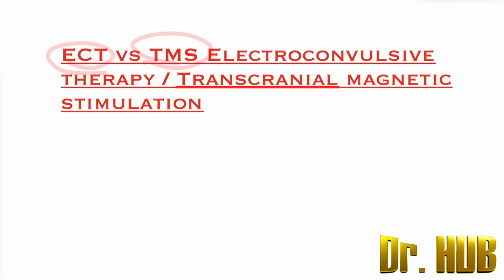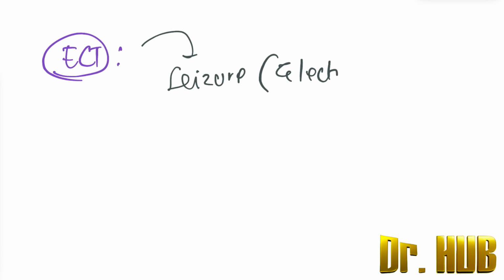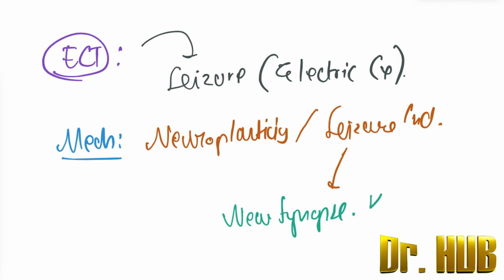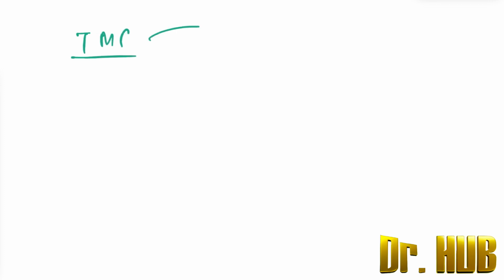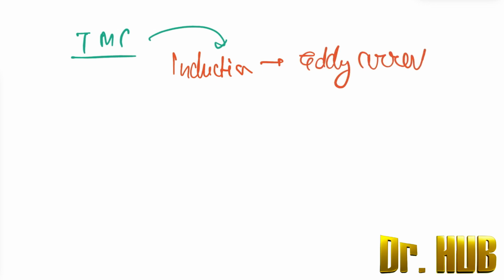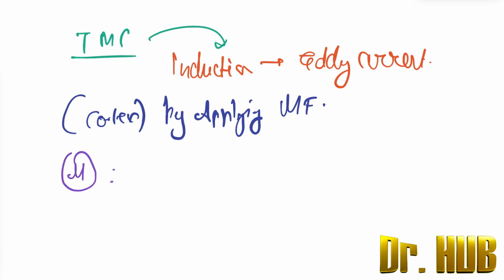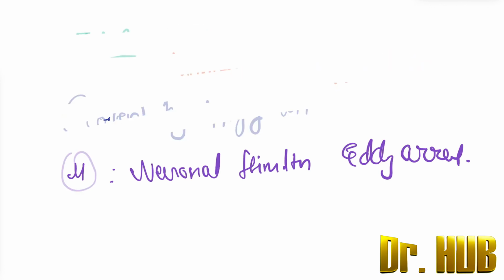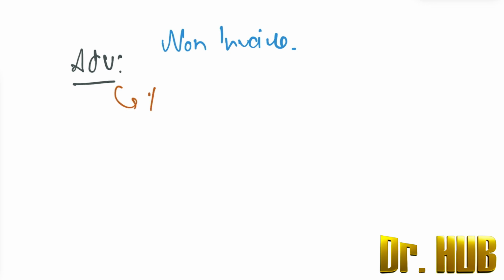ECT vs TMS Electroconvulsive therapy / Transcranial magnetic stimulation